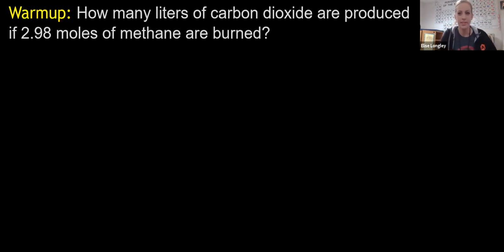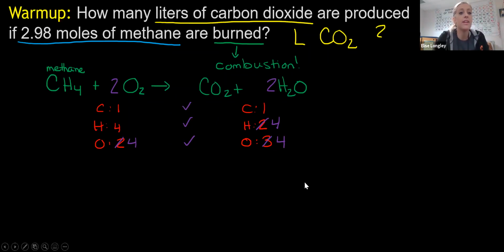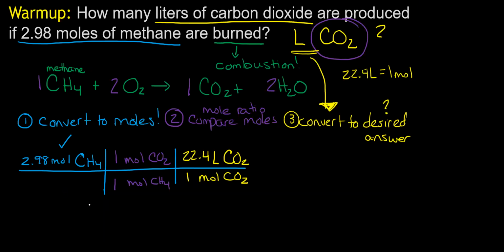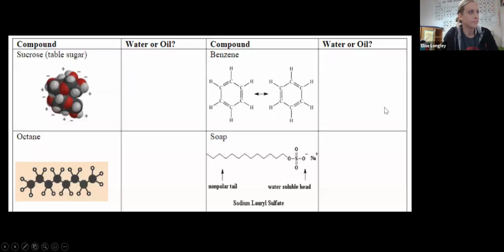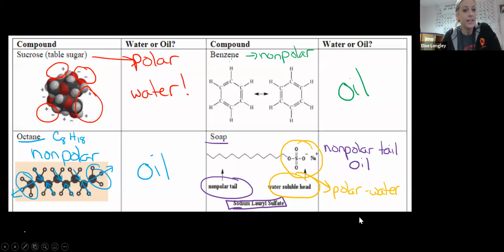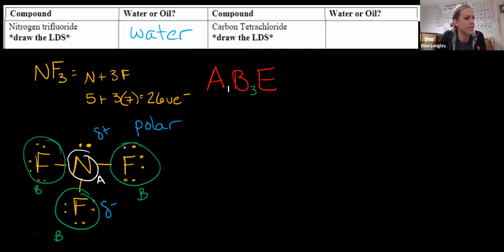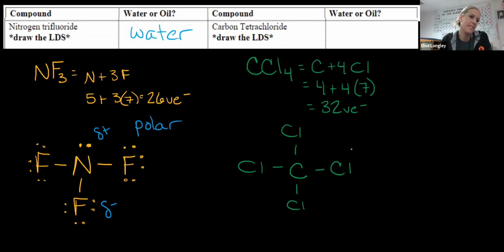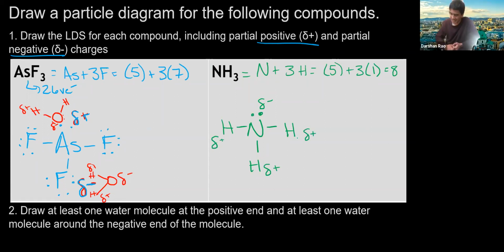Advanced Chemistry 01 11 12 2021 Stoichiometry, Polarity, Dissociation